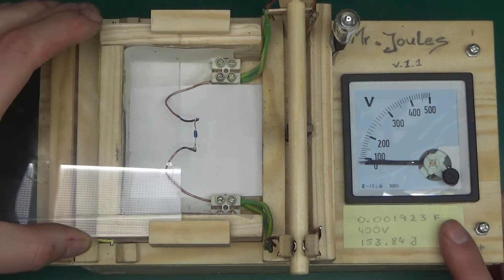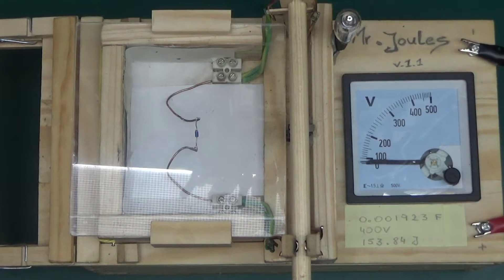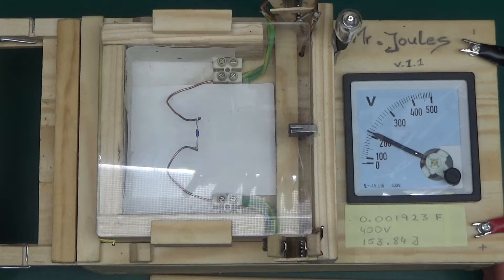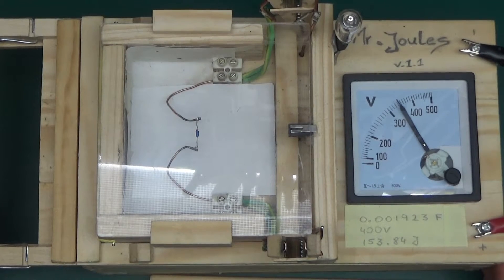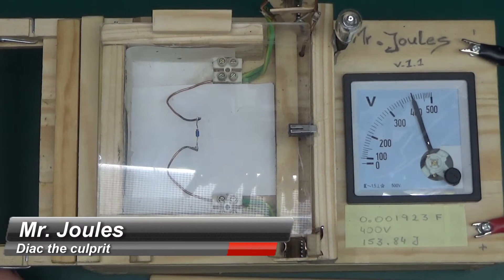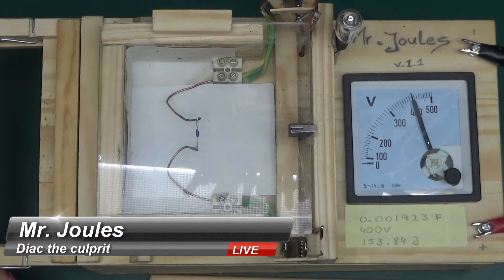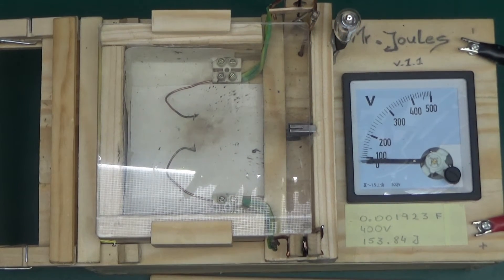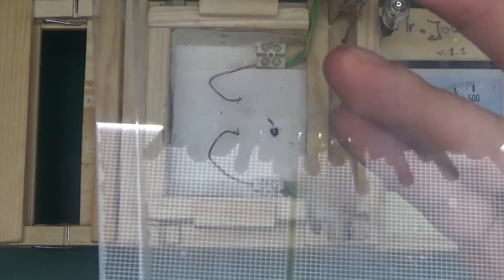Mr. Joules 008 - Diac DB3 the culprit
Decommissioning of the culprit part from Proxxon grinder :)